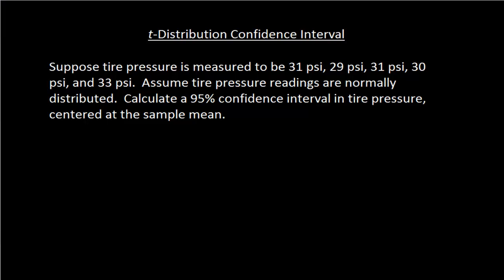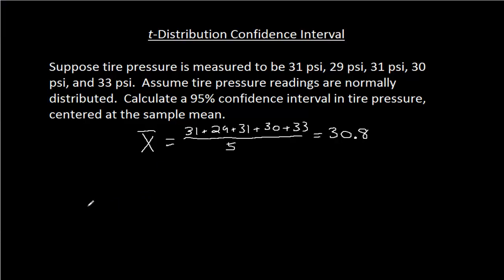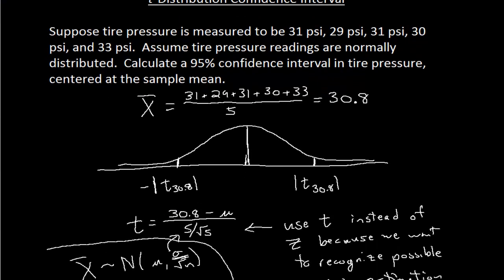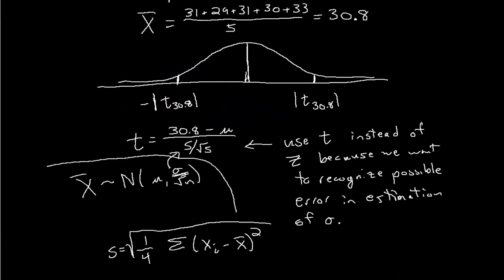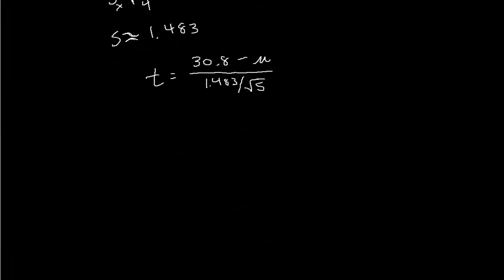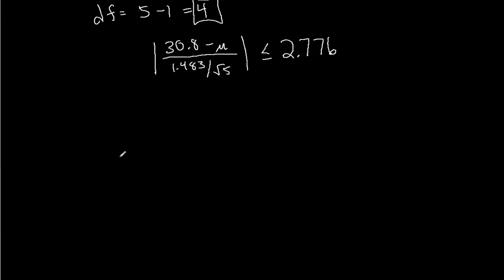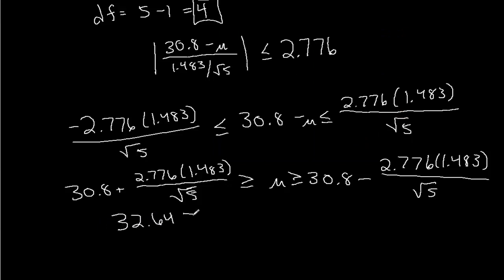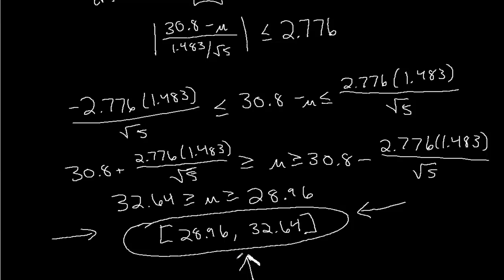t Confidence Interval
An example of computing a confidence interval for a mean using a t distribution.